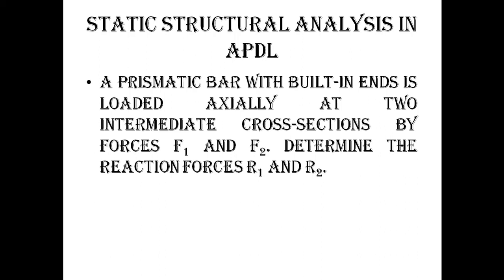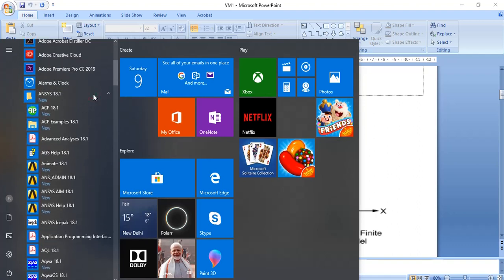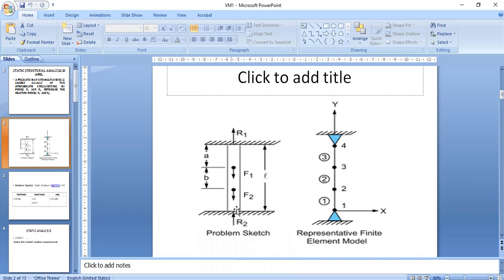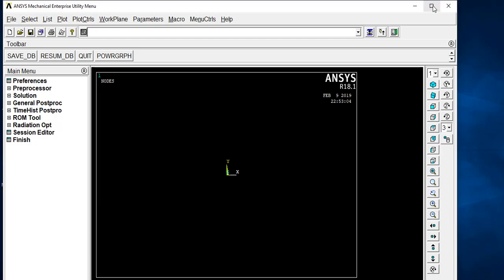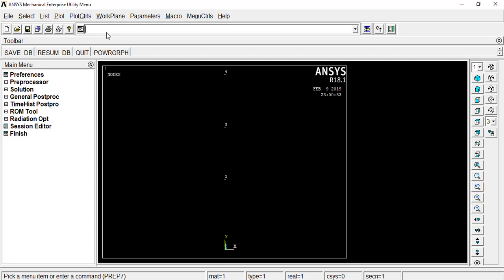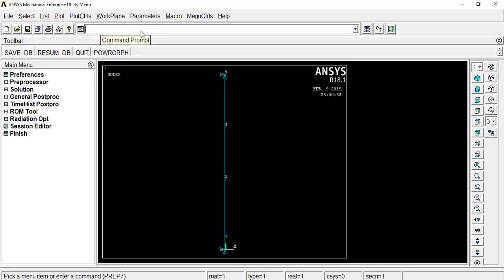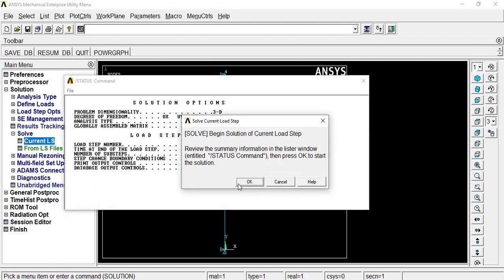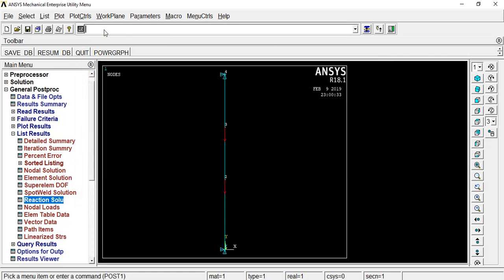Static structural Analysis of Prismatic Bar in Ansys APDL by Command Prompt (Code)